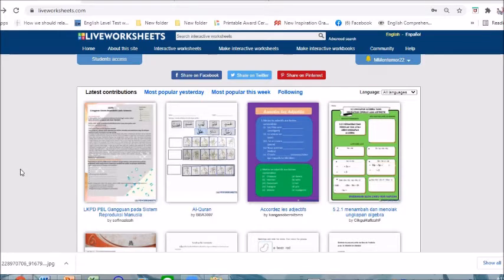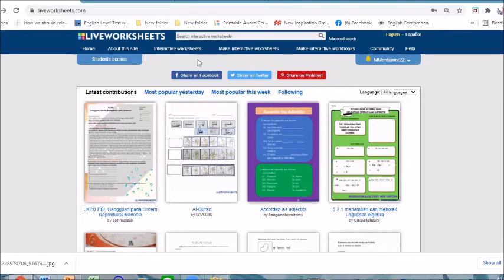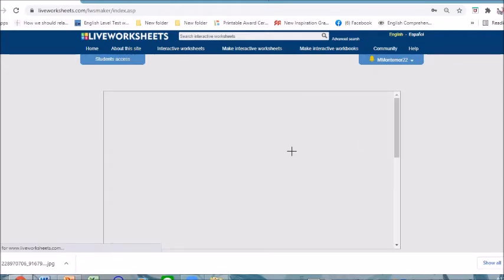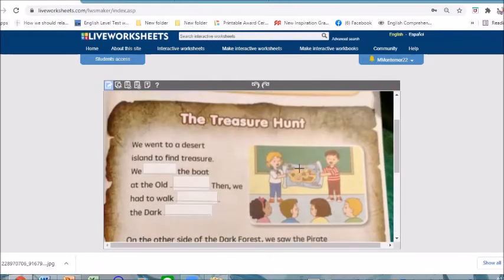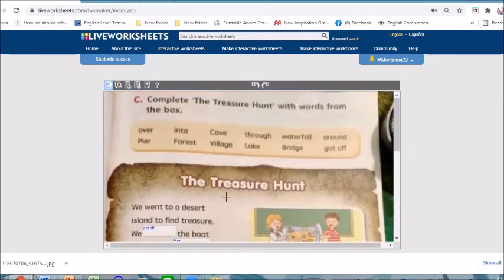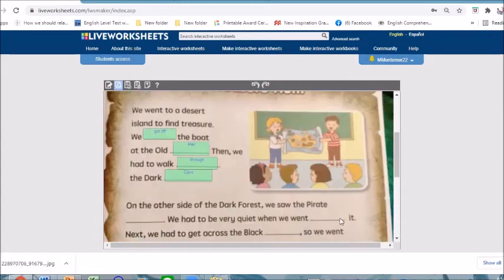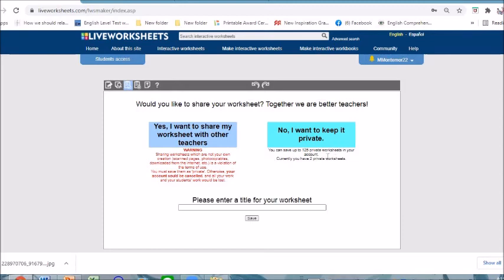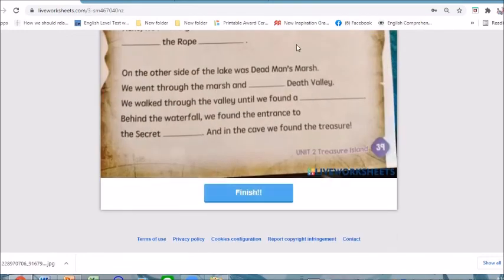How to create worksheets in LIVEWORKSHEETS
STEP BY STEP Tutorial on how to create worksheets in LIVEWORKSHEETS